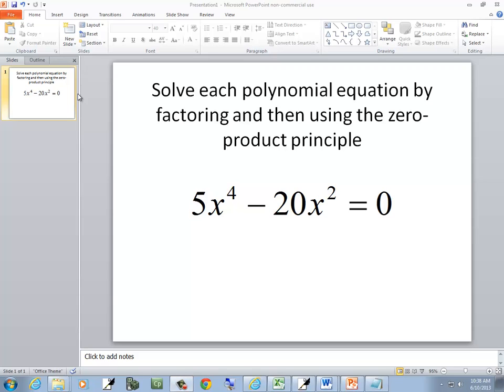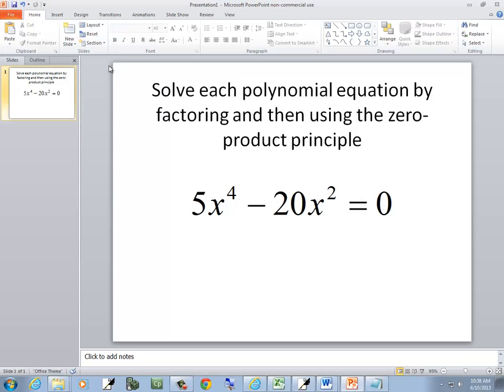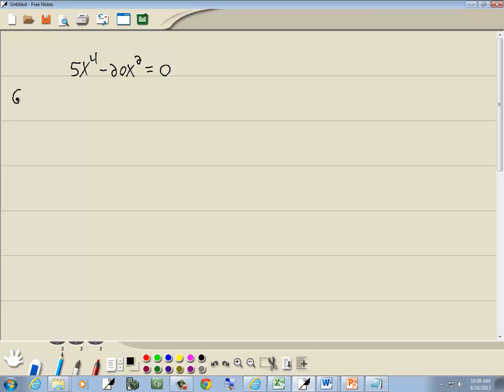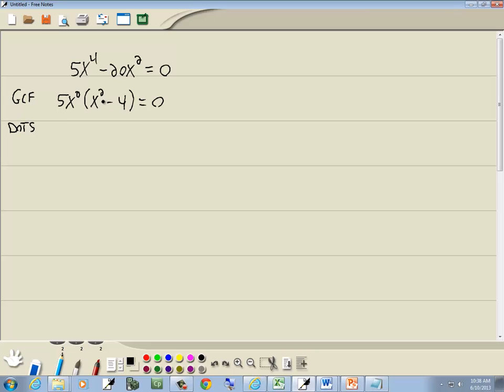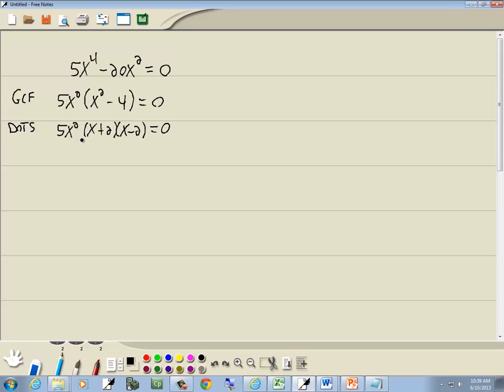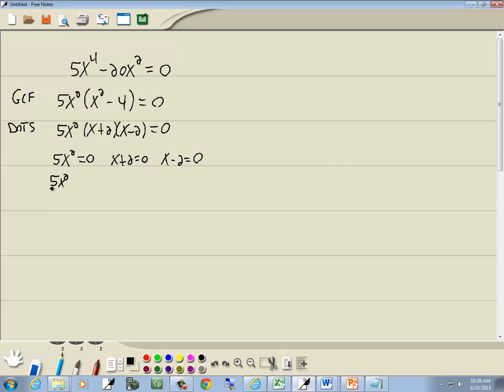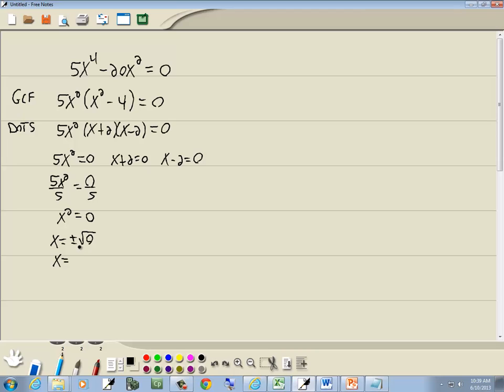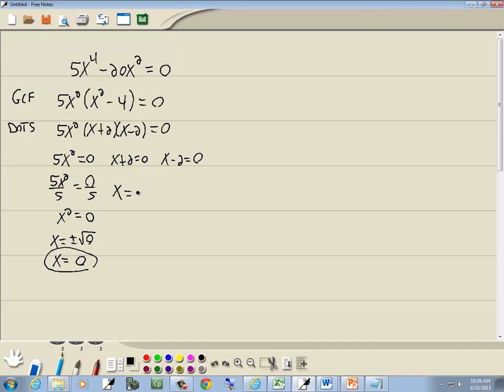College Algebra Homework - Polynomial Equations - P0273148